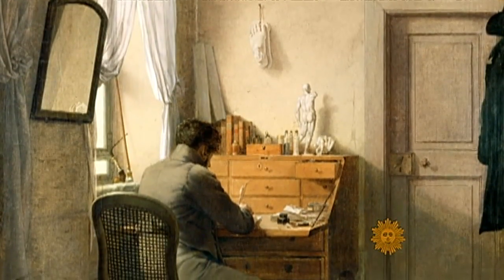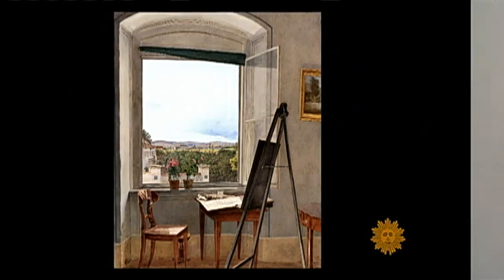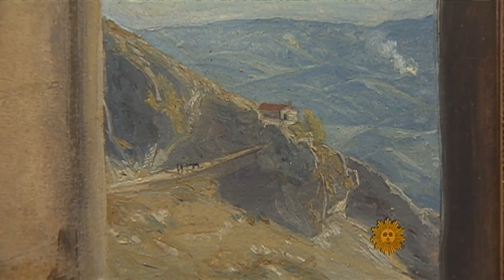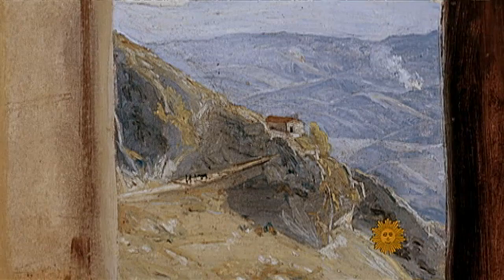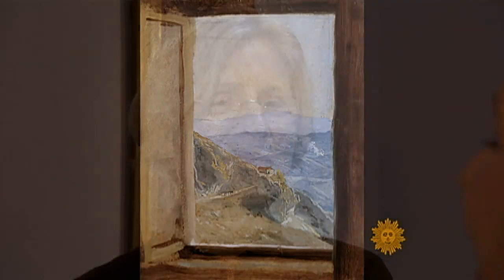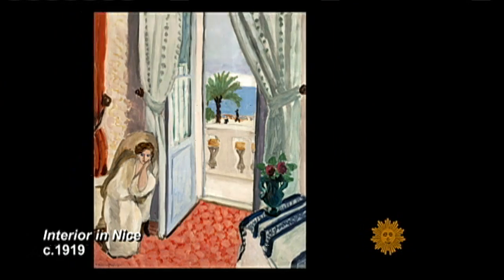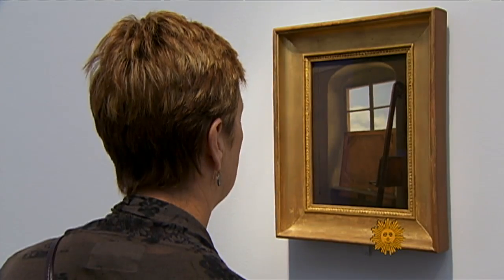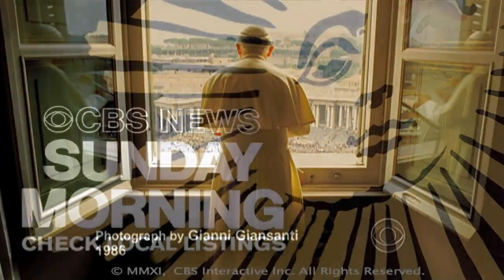Window treatments: Rooms with a view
Martha Teichner takes a look at "Rooms with a View," an exhibition currently on display at the Metropolitan Museum of Art focusing on the Romantic motif of the open window as first captured by German, Danish, and French artists around 1810.